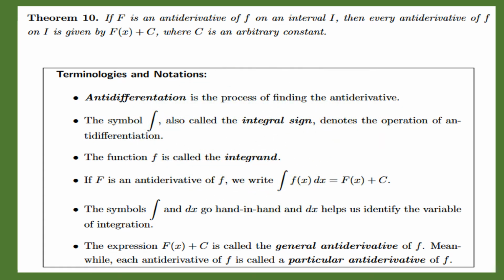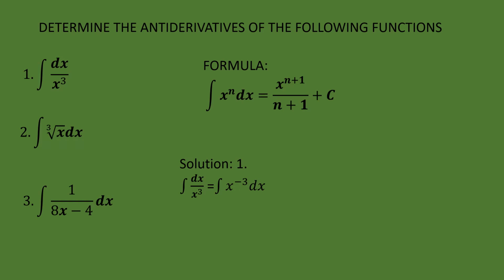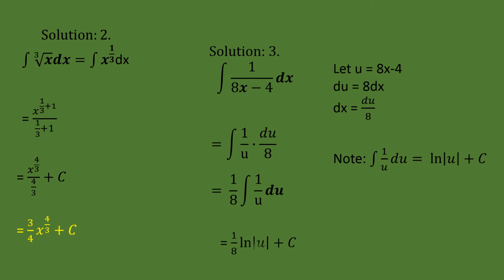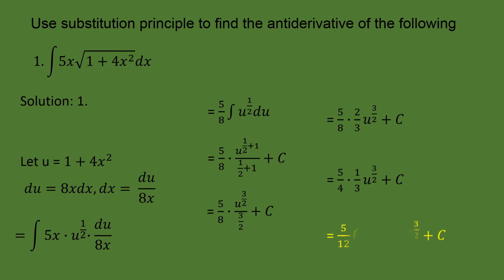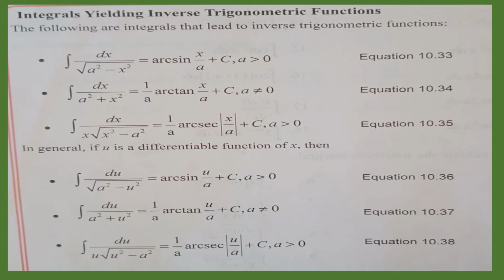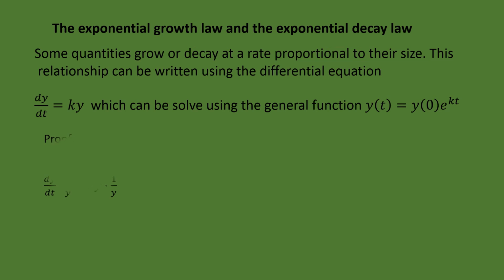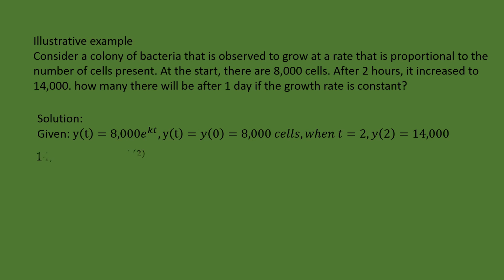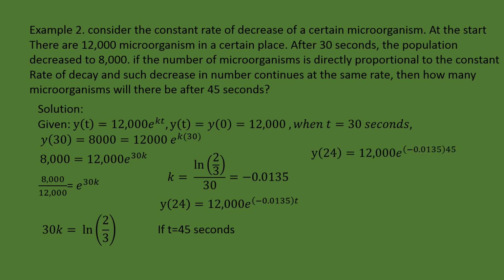BASIC CALCULUS 4RTH QUARTER PROBLEMS AND SOLUTIONS